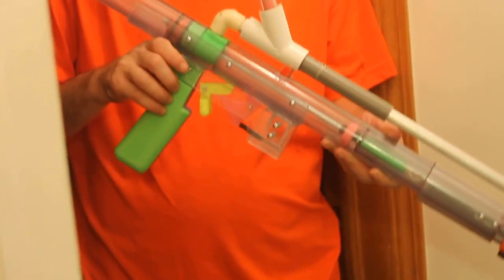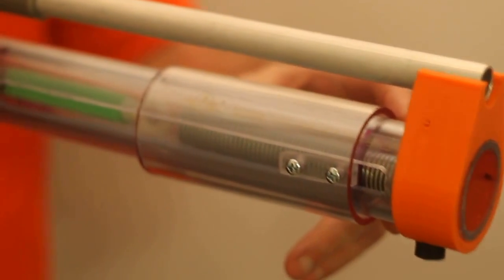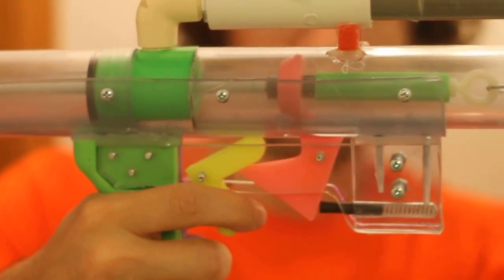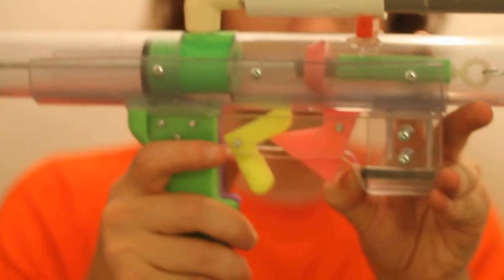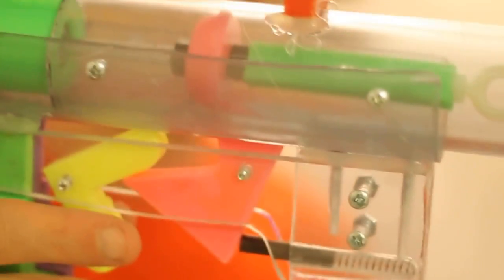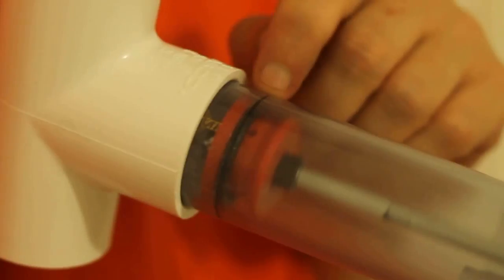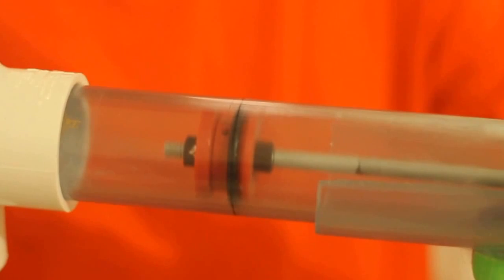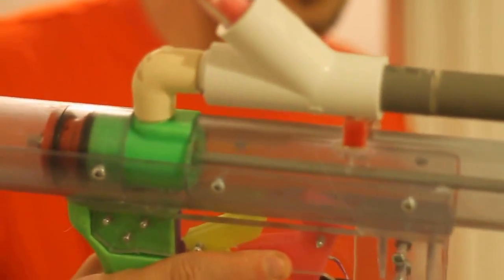Super Clear ESLT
I made an more-clear ESLT for demonstration purposes. The main differences from the "mostly clear" version are the clear polycarbonate catch sideplates, and clear PVC / Polycarb / Polyester pump grip assembly.

This is clear to show off all the internal workings of the ESLT, but mostly the double-lever catch, which wasn't visible in the less clear ESLTs and BullPACs that used it.

This version is not for sale nor is it recommended that you build one, as the clear materials and constructions methods are not nearly as tough as the standard opaque version.